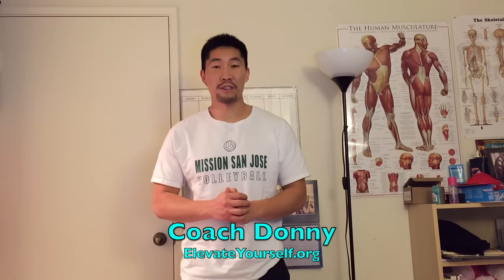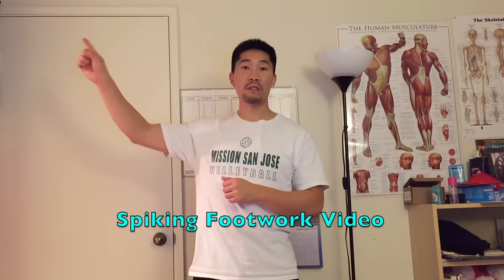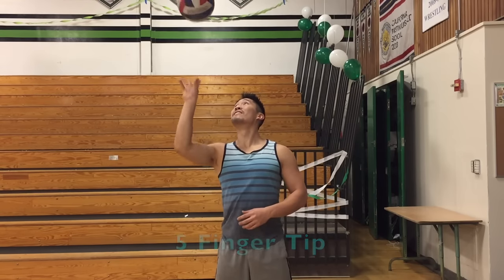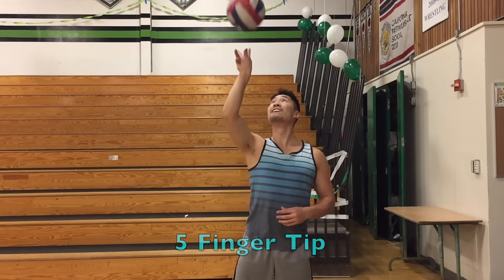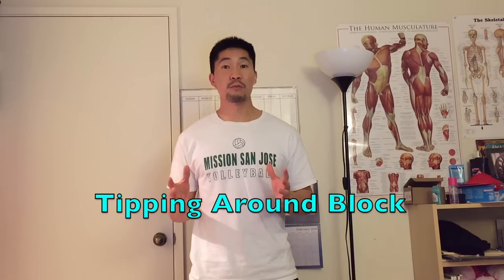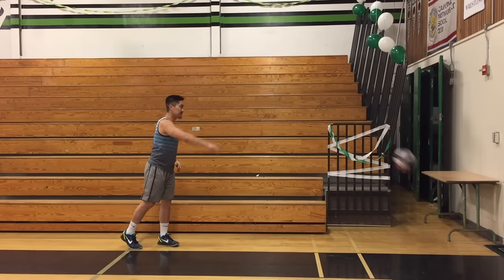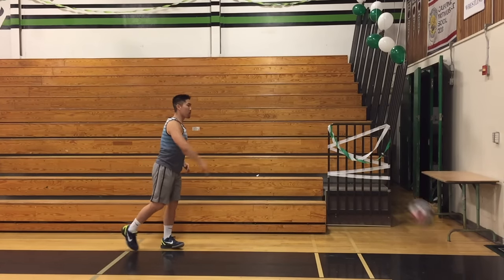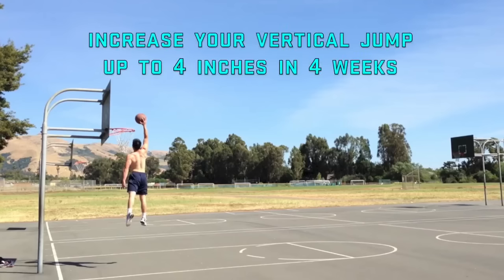How to TIP and ROLL / CUT SHOT - How to SPIKE a Volleyball Tutorial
Learn how to tip and roll / cut shot a volleyball, why you should add it to your spiking tool box, and what drills you can do to practice it.  This skill works even at the highest level of international volleyball.